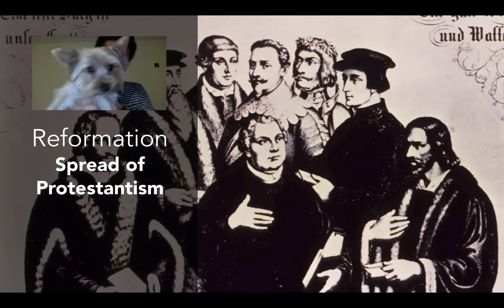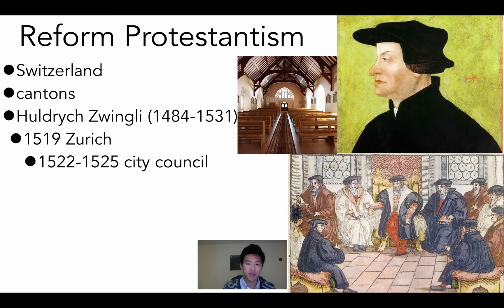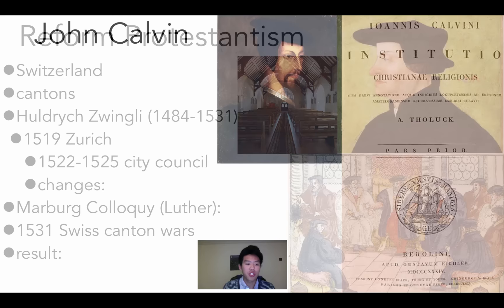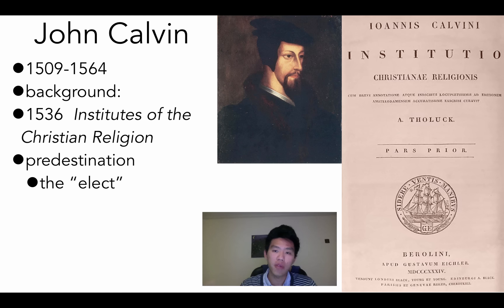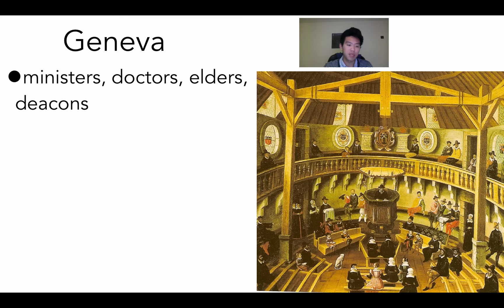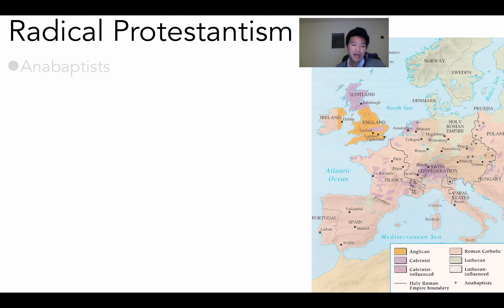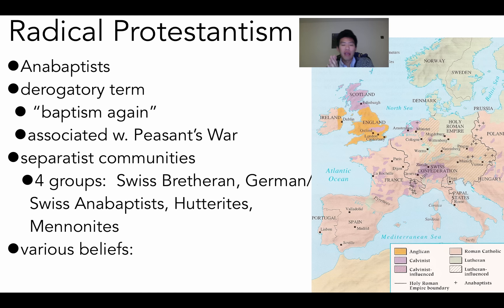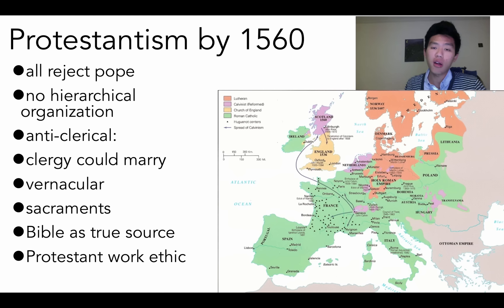5C: Reformation-Spread of Protestantism